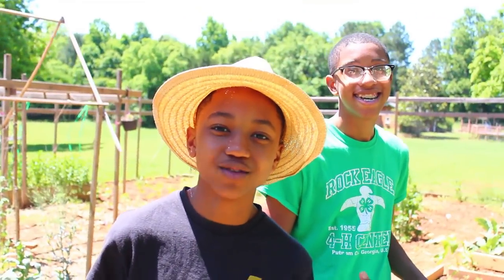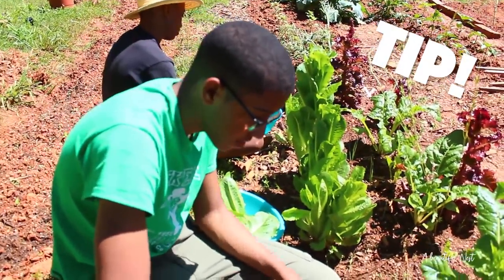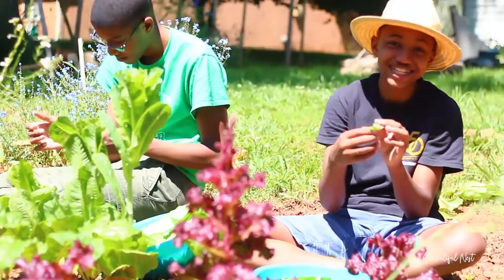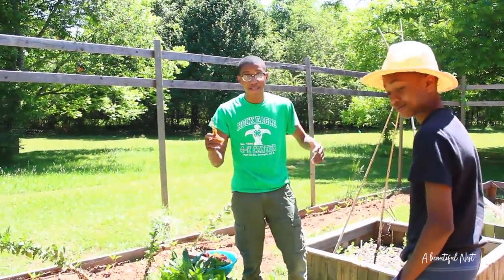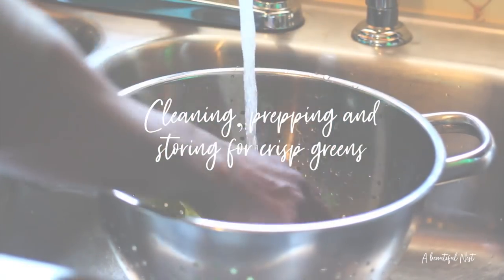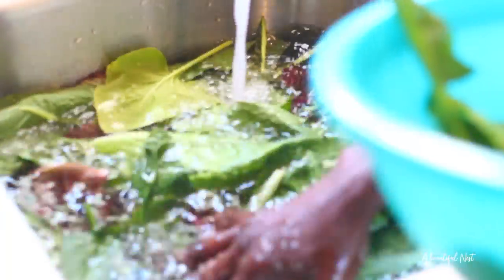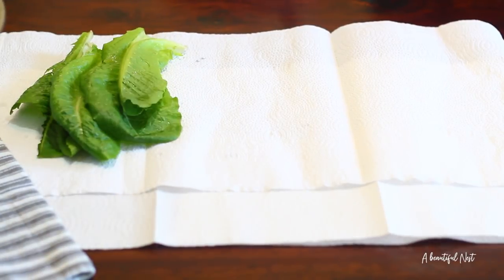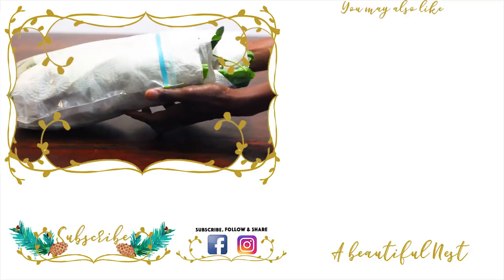GARDEN FRESH SALAD GREENS: CLEAN, PREP & Storing LETTUCE & GREENS /A BEAUTIFUL NEST TV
LETTUCE AND SPINACH HARVEST: CLEAN, PREP & Storing LETTUCE & GREENS: GARDEN FRESH SALAD GREENS /A BEAUTIFUL NEST TV

In today's video the Blazen Bros are in the garden harvesting lettuce and spinach greens!  Yum! We will show you how we clean, prep and store them so that they remain fresh and crisp!  Be sure to harvest your greens in cool morning or evening weather to ensure freshness. Wash them well in cool water.  Lay your greens on a paper towel to air dry and roll them up, placing them in an open ziplock bag or salad bag.  You can also use a salad spinner to get your greens dryer faster.  Enjoy! Happy gardening!

Cockscomb Plums and fans mixed colors seeds
Black Eyed Susan seeds
Cosmos Bright Lights seeds
Georgia Collards seeds
Celery seeds
Zinnias-SOLD OUT
African Marigolds

XoXo-Sandria